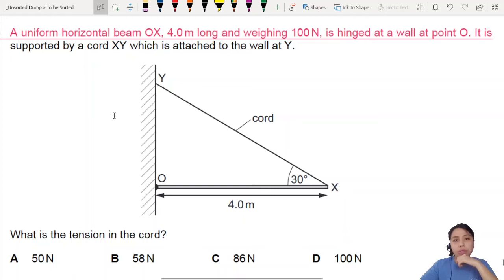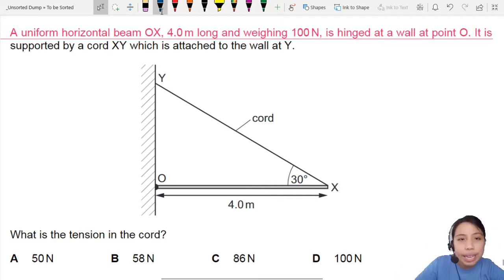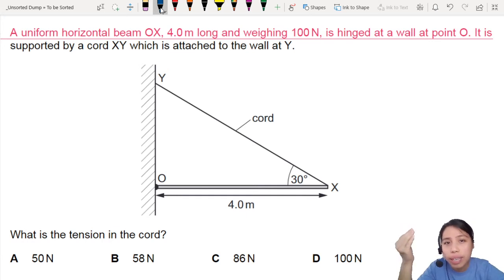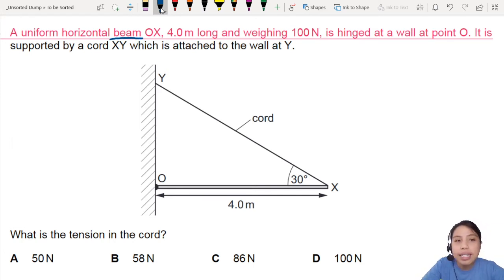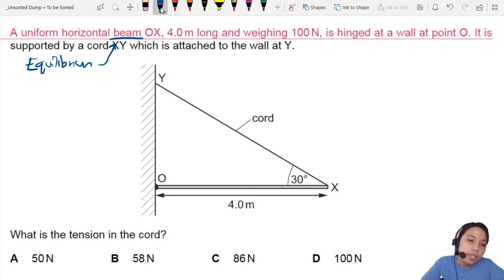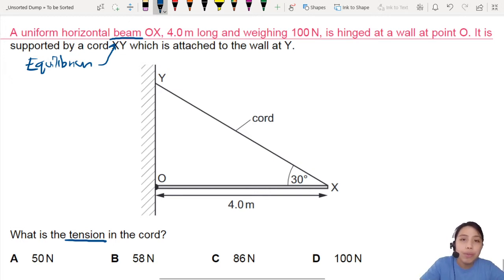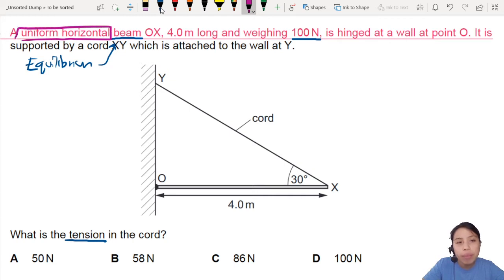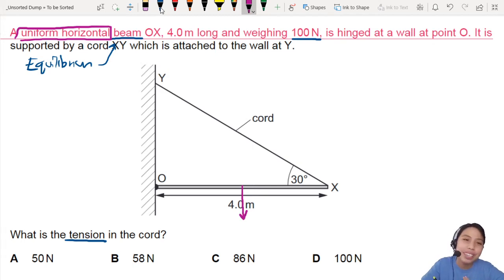FM19 P12 Q13 Horizontal Beam Tension | CAIE A Level 9702 Physics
9702/12/F/M/19: A uniform horizontal beam OX, 4.0m long and weighing 100N, is hinged at a wall at point O. It is supported by a cord XY which is attached to the wall at Y. What is the tension in the cord?

9702_m19_qp12